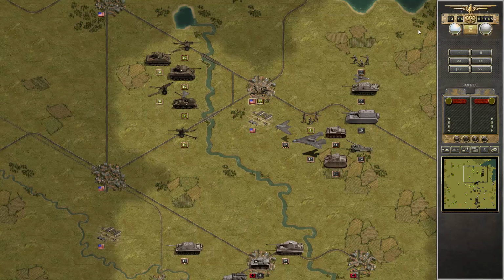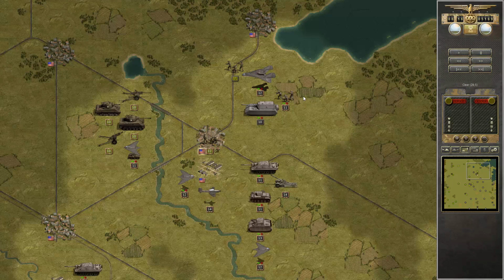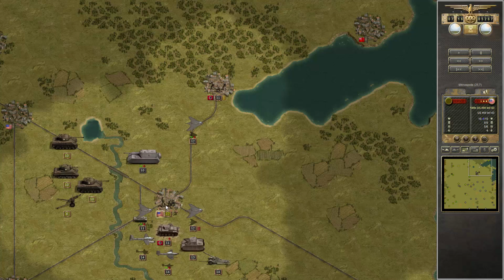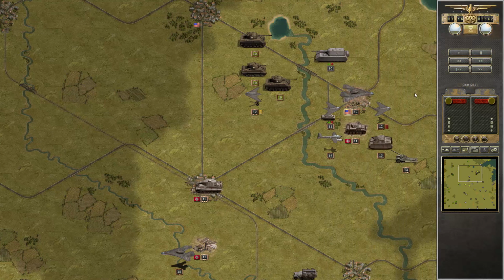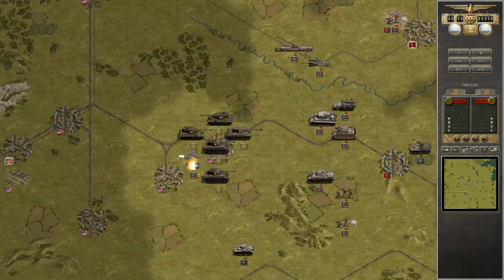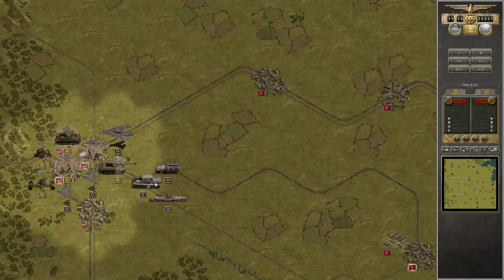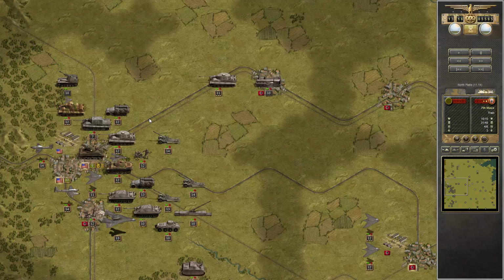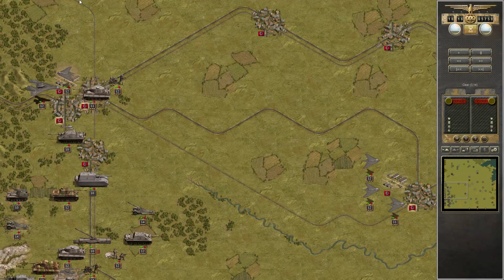Panzer Corps Wehrmacht on Guderian #017 - US Mid West (2/2)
The battle for Omaha is about to start. Guderian on our side and Patton on the other side. So let's go for it!

Difficulty is set to Guderian and the Let's Play uses the replay mode of Panzer Corps. If you are interested in more explanations and historic backgrounds try my Rommel Let's Play instead.